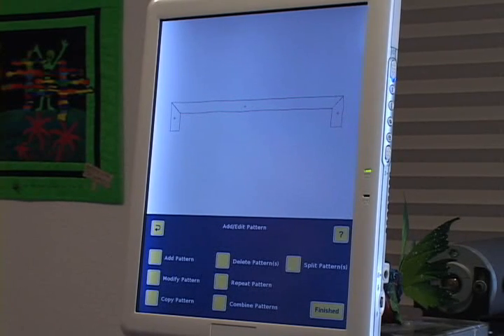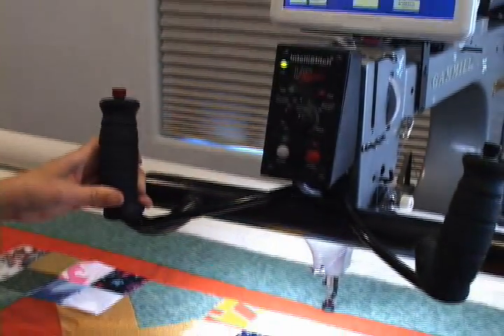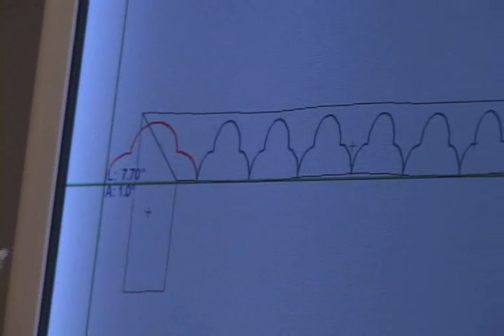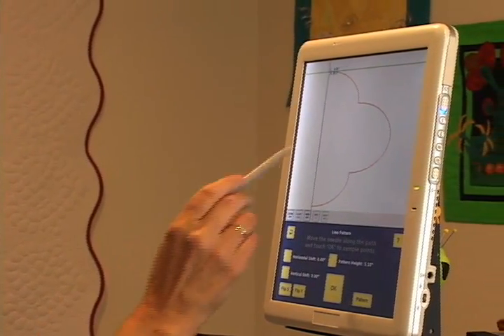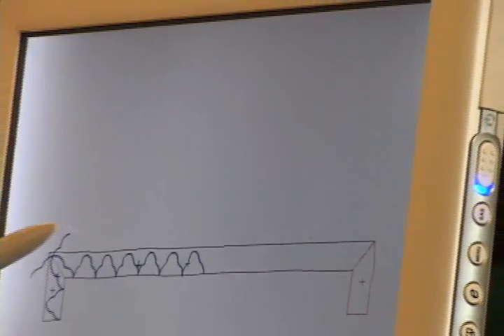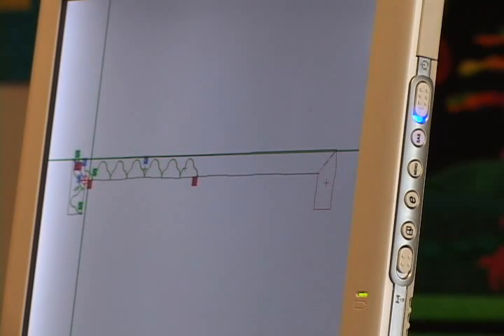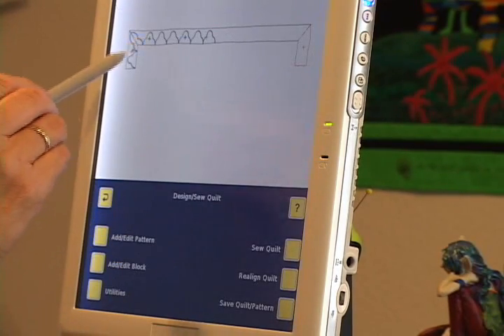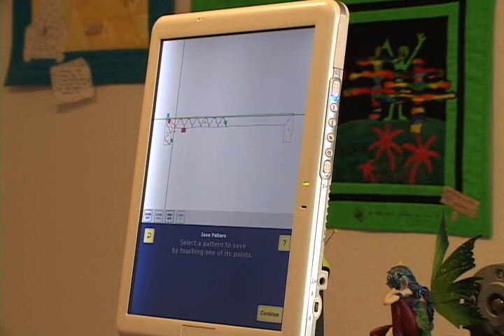Helen's IQ - (3)border using line pattern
Shows creating a custom corner design when using line pattern for borders.